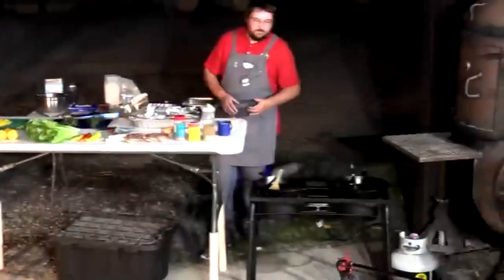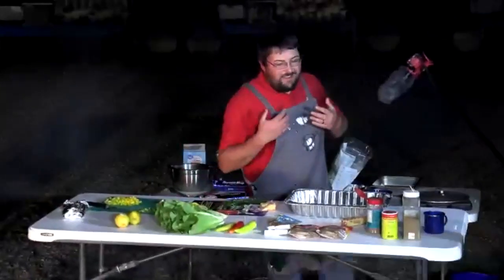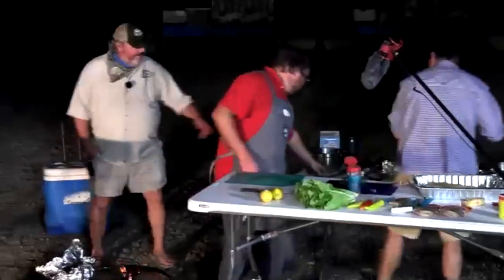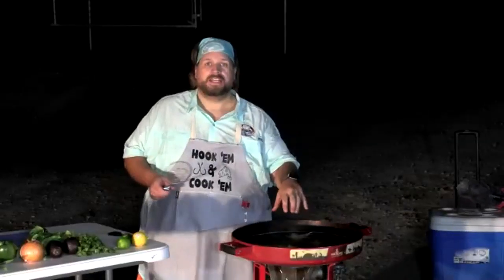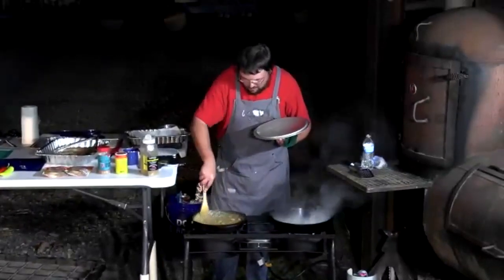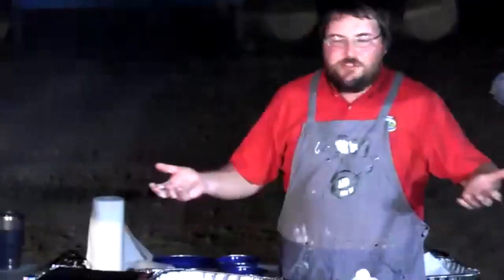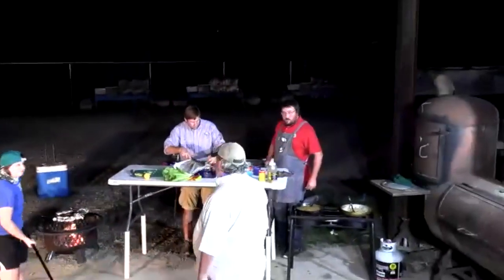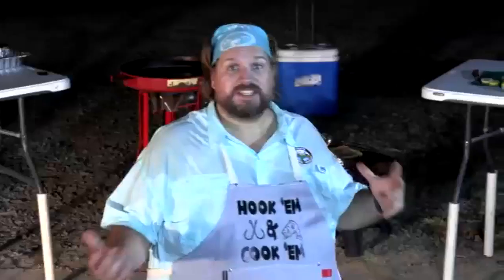Fish Natural: Cookoff Program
JJ Gladden and Wil Hafner put their cooking skills to the test.  Each prepares different fish recipes you can try at home.